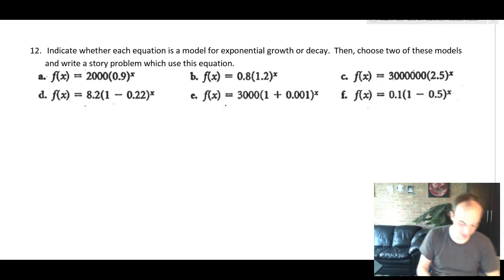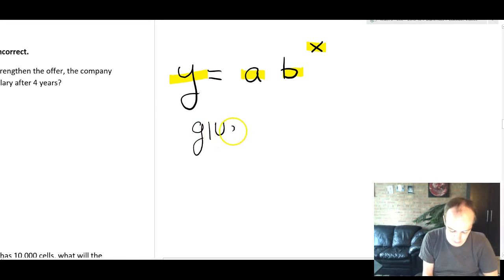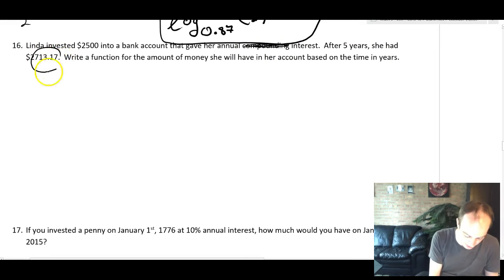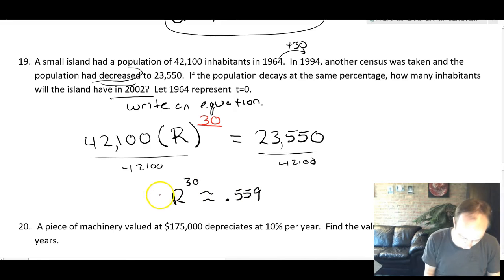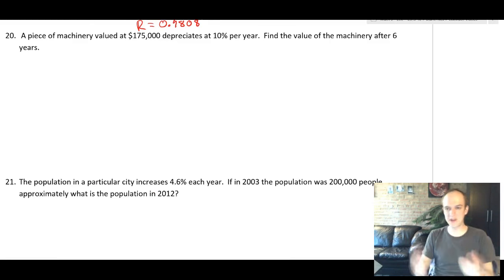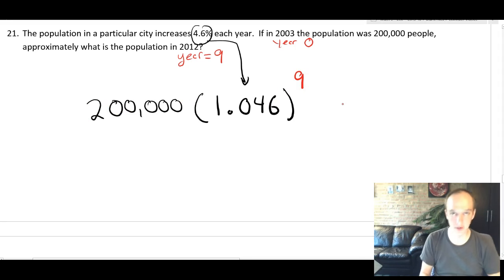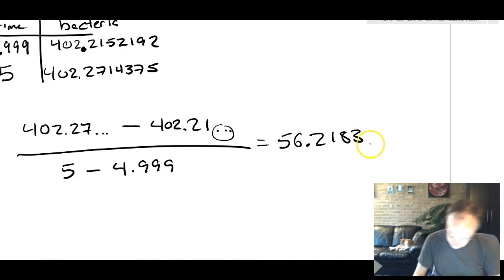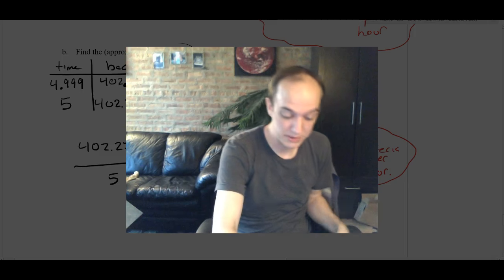Small World Test 2 Review #12-25